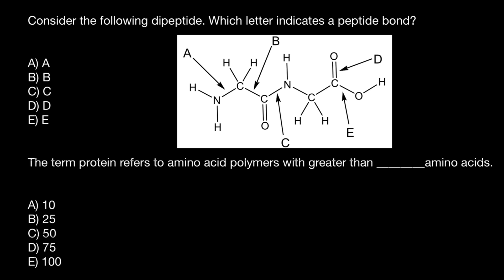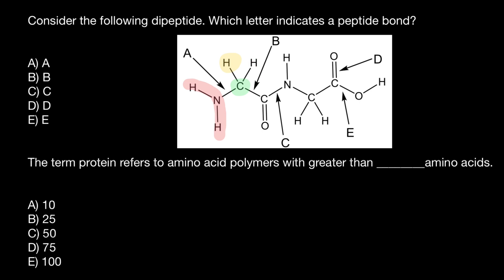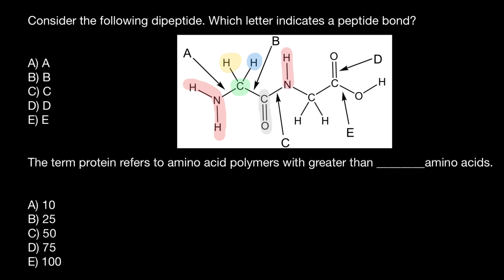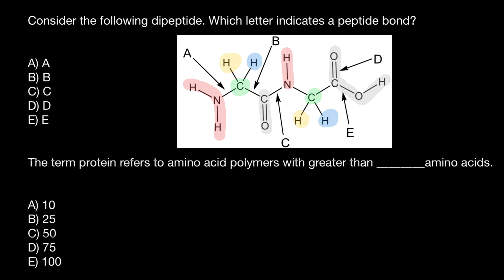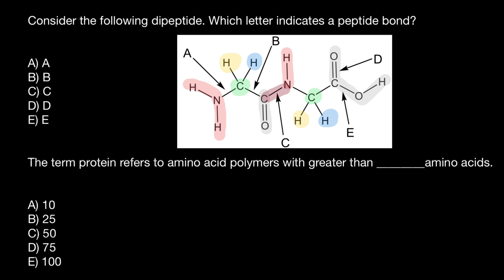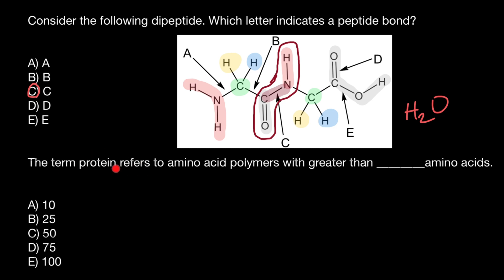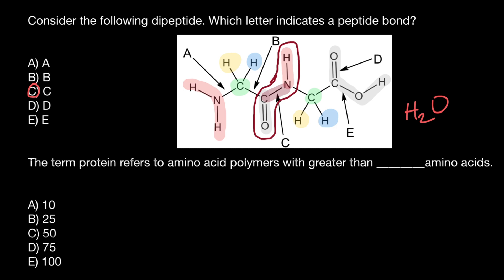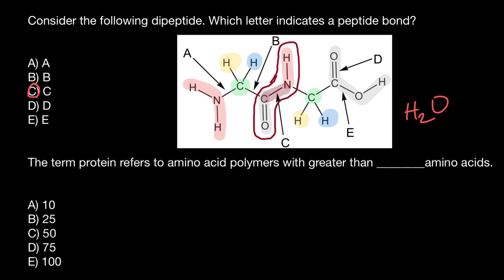Polypeptide vs. Protein what the difference?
Peptides are short chains of amino acids linked by peptide bonds. Chains of fewer than ten or fifteen amino acids are called oligopeptides, and include dipeptides, tripeptides, and tetrapeptides. A polypeptide is a longer, continuous, unbranched peptide chain.
What Are Proteins Made Of? The building blocks of proteins are amino acids, which are small organic molecules that consist of an alpha (central) carbon atom linked to an amino group, a carboxyl group, a hydrogen atom, and a variable component called a side chain.